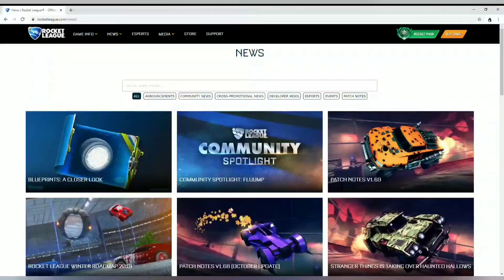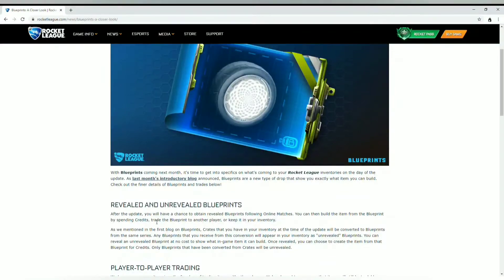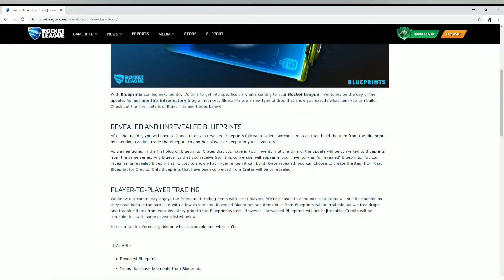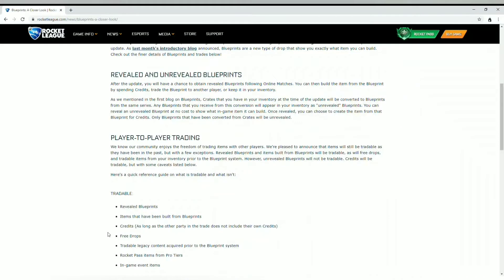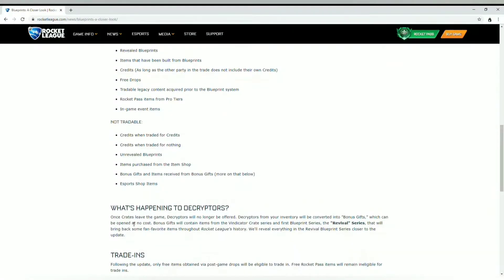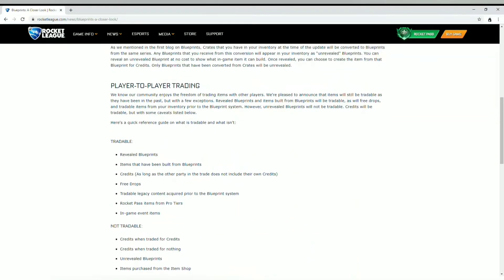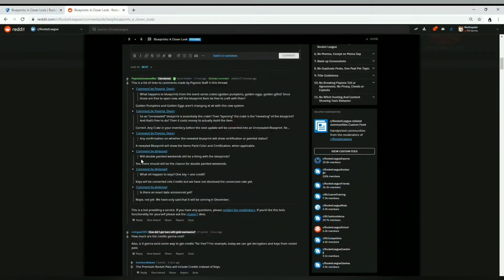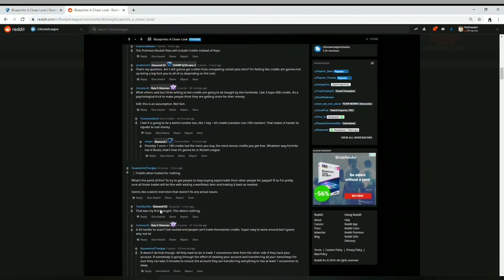Blueprints are Finally REVEALED in Rocket League!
Yesterday we got an update on what we can expect with the new Blueprints coming to Rocket League!